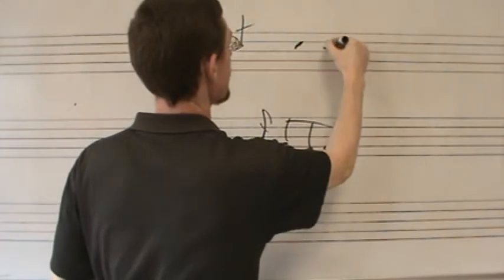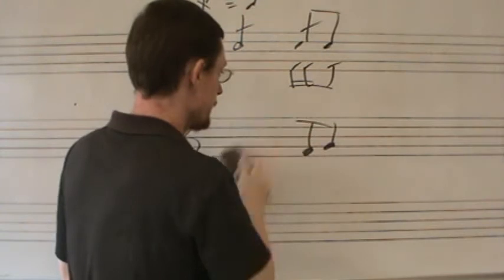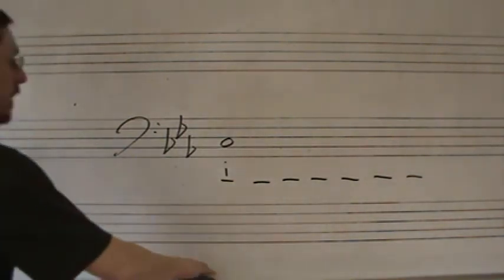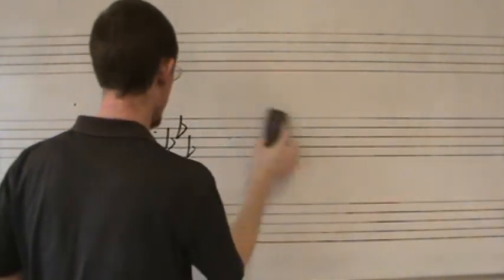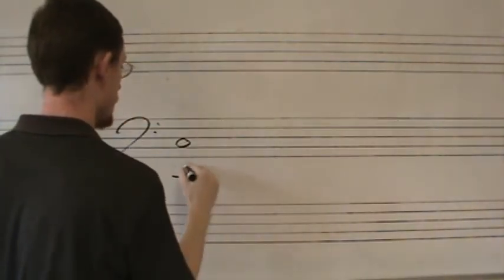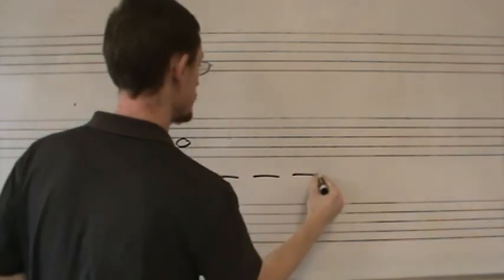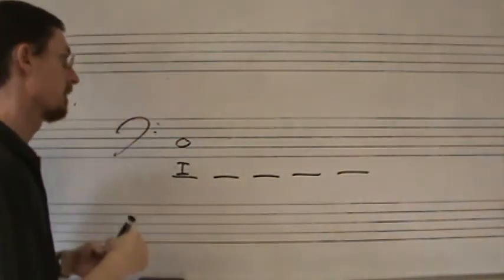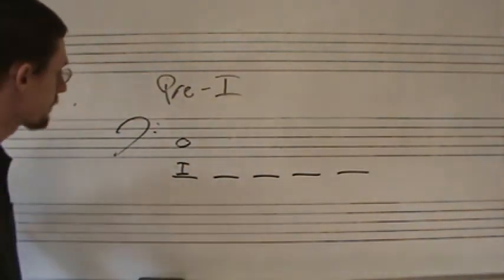MUCT 113L Remote Lecture - Week 6